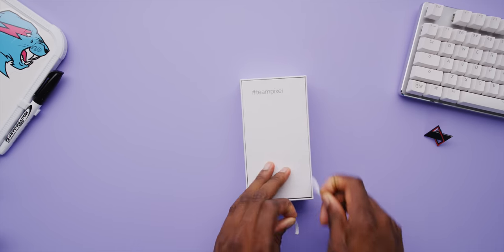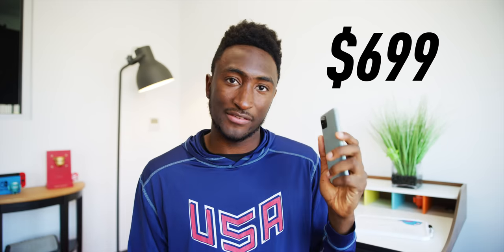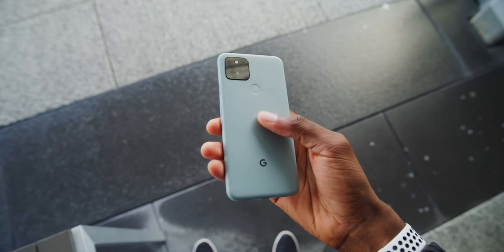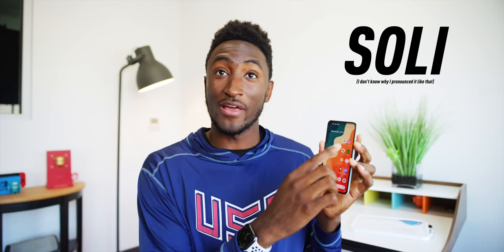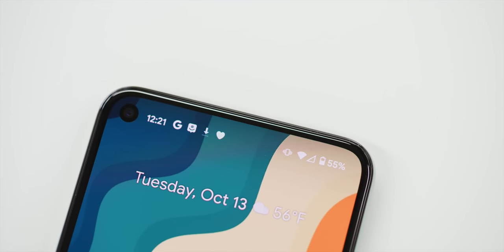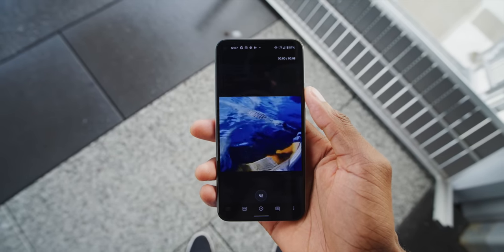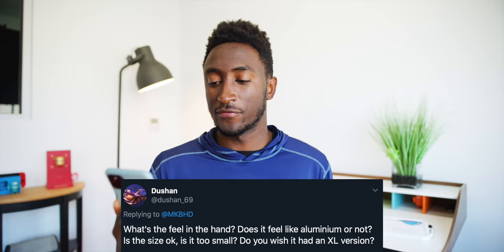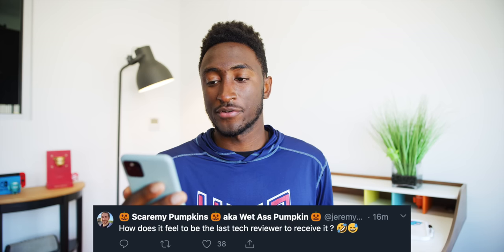Google Pixel 5 Impressions: A New Strategy?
Pixel 5 unboxing and my really real, actual very first impressions of a phone I've never seen before.

Phone provided by Google for review.